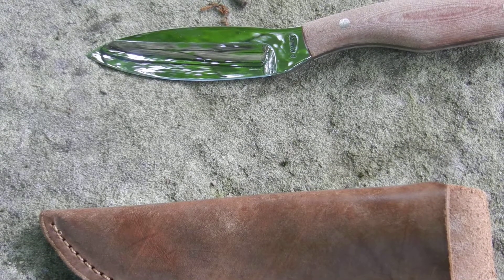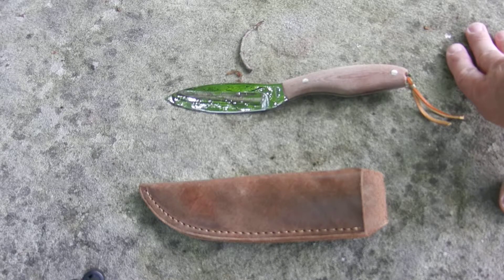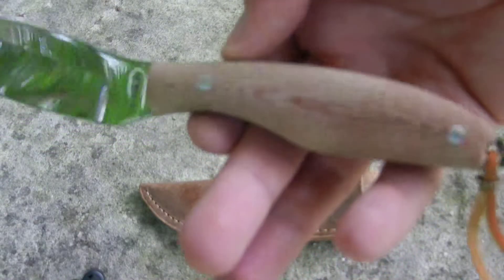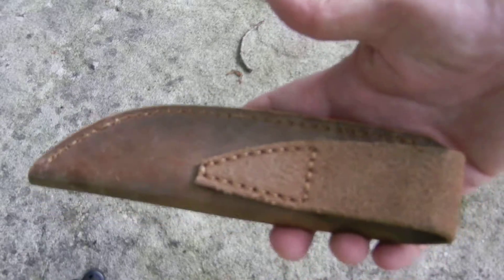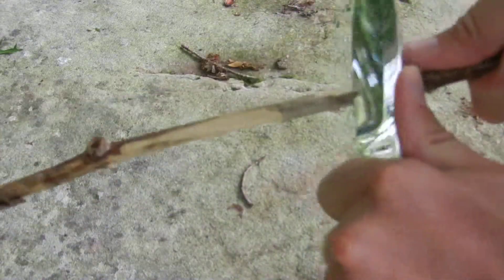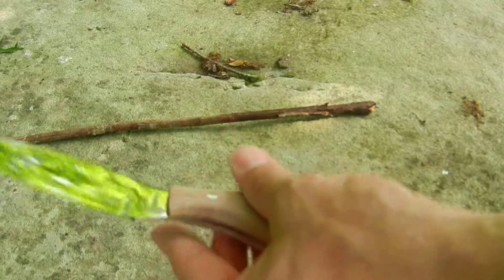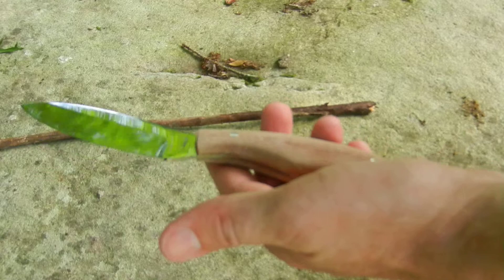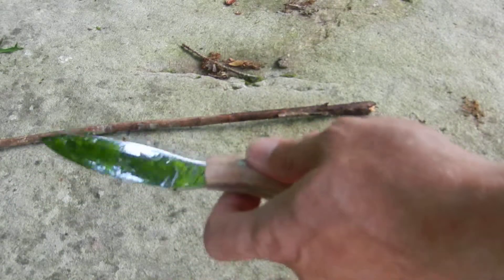Canadian Belt Knife by David Manley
Here is a version of a Canadian Belt Knife made by David Manley. Mr. Manley is a great man to work with if you want a custom made knife and i can't be more happier with the knife he has made me. If you would like this knife or any of the other outstanding knives Mr. Manley makes contact . Also you can youtube search Handcrafted Knives-Festival Finds for a fellow youtuber video that shows some of his knives